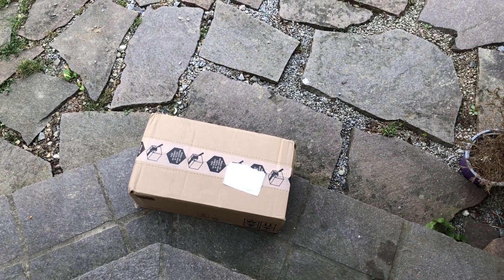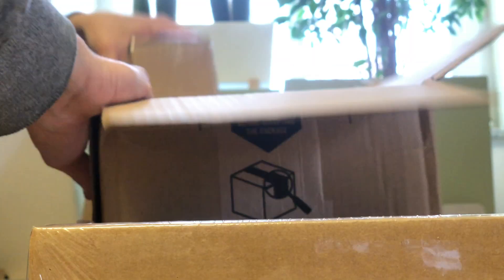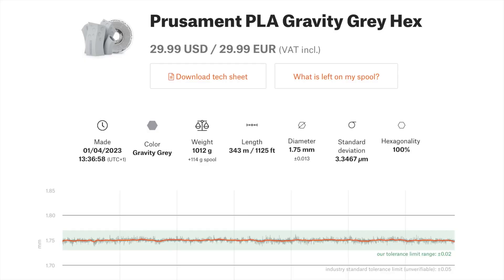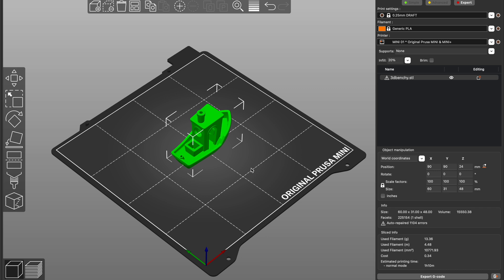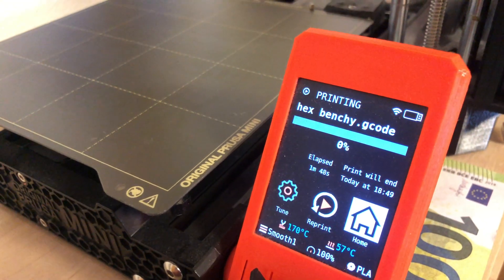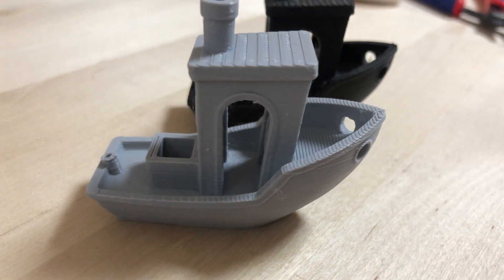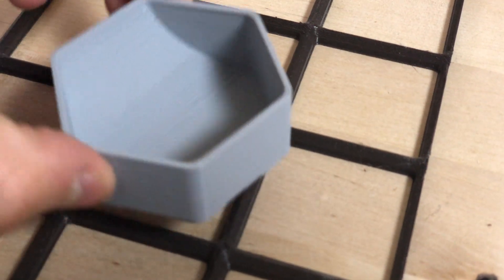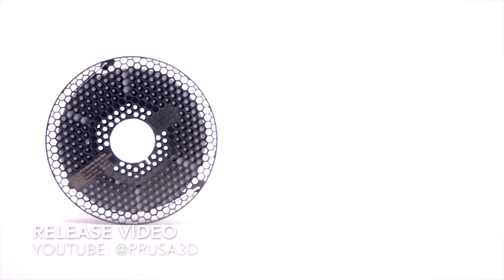Is Hexagonal Filament the Future? | Prusament PLA Hex Review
In this video, we unbox and test @Prusa3D's latest innovation: the hexagonal Prusament Introduced on April 1st, 2023, this new filament aims to revolutionize the 3D printing industry, but does it live up to the hype? Join me as I explore its unique features, print a Benchy and a hexagonal gridfinity bin, and compare the results to a traditional round filament.

PS. I tried using the filament as a Hex Key, it was too big for M2, to small for M3 Screws... :(